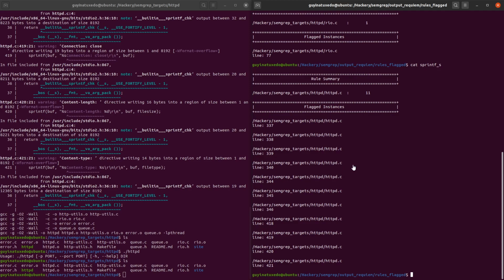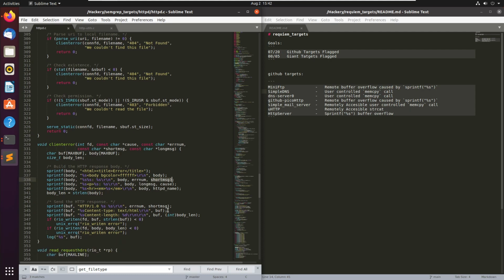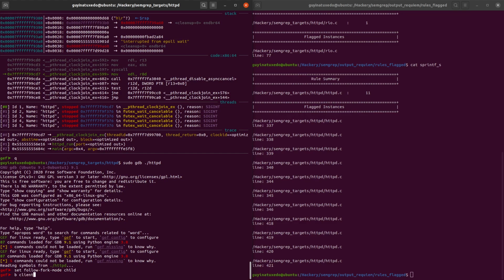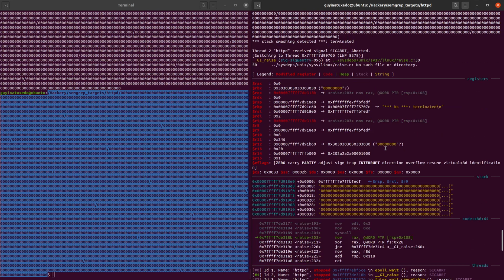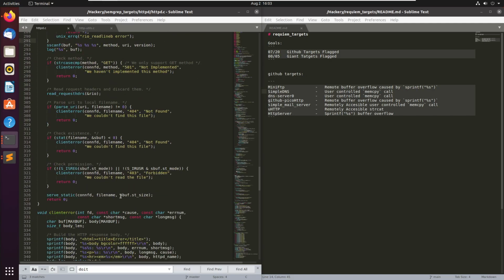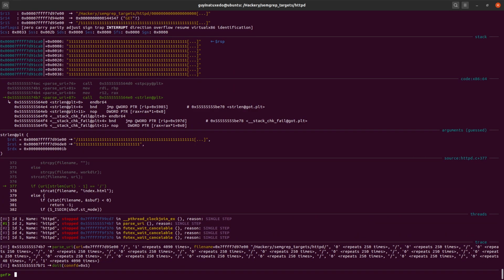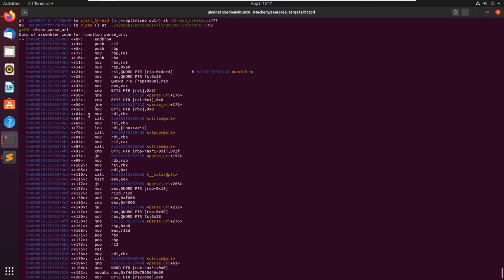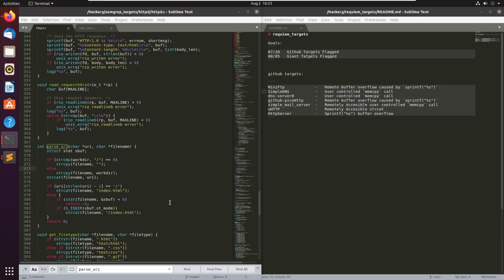Episode 39 : Semgrep HTTP Bug Hunting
Finding bugs in HTTP servers with semgrep.